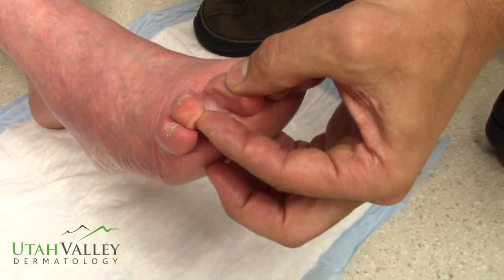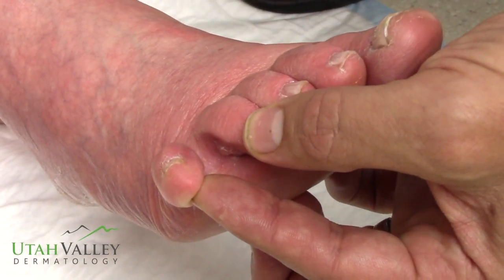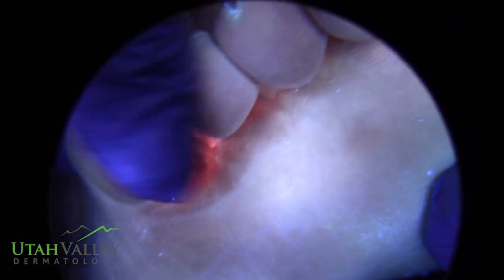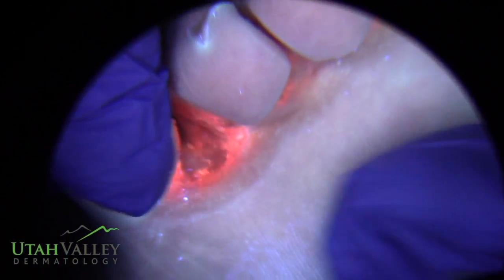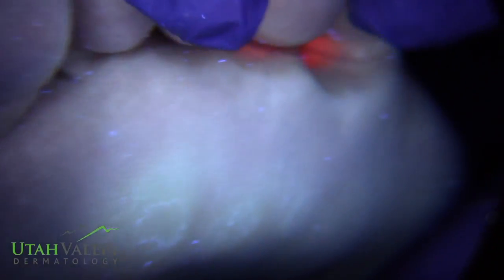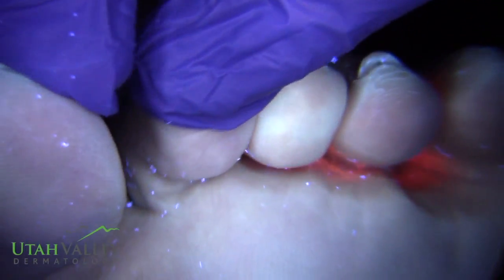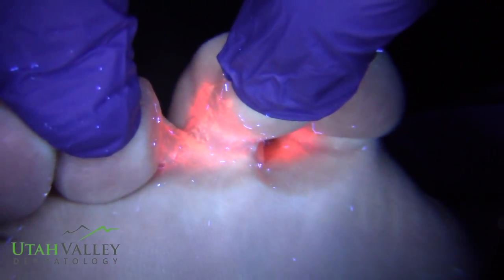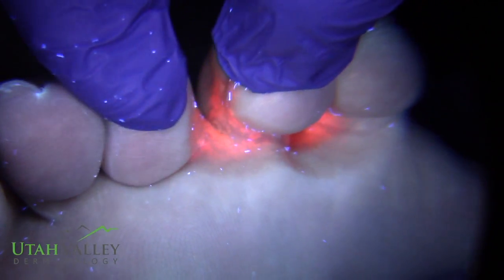Glowing Orange Toes | Erythrasma, Strange Bacteria Infection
Why would your toes be glowing orange? Cool video from our clinic!

Erythrasma is a chronic skin condition caused by bacteria. It often appears in between the toe webs, in the groin, or any place you can get a little sweat.

You can't see much with normal light, but with a black light the bacteria appears as a coral, orange color that glows. It is caused by the bacteria Corynebacterium minutissimum.